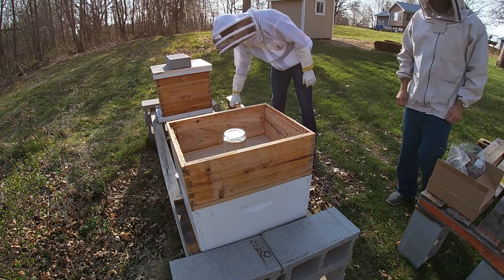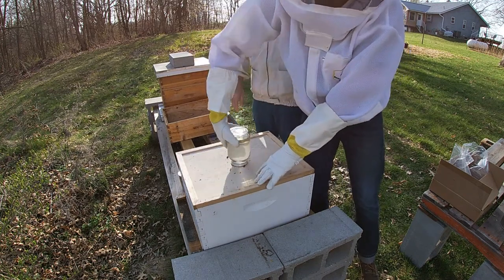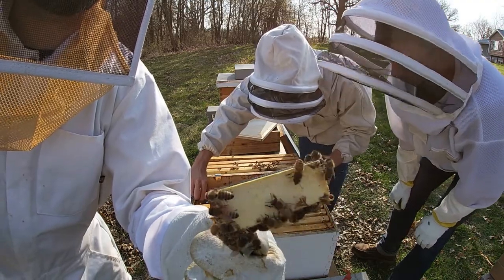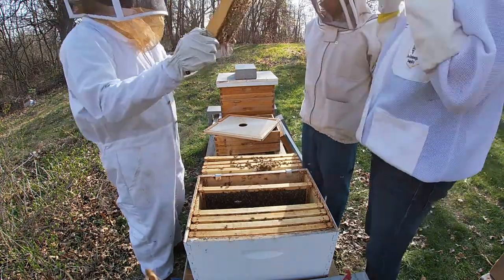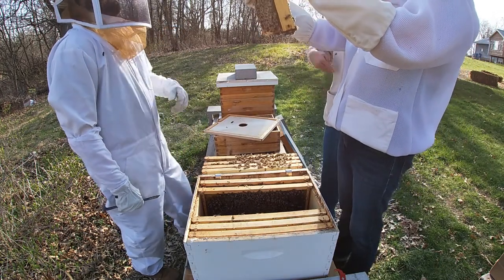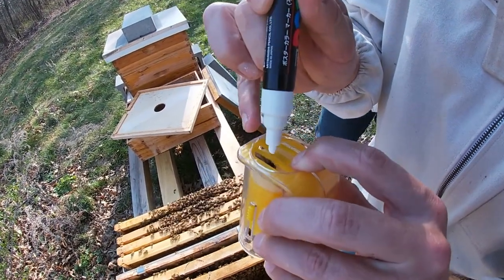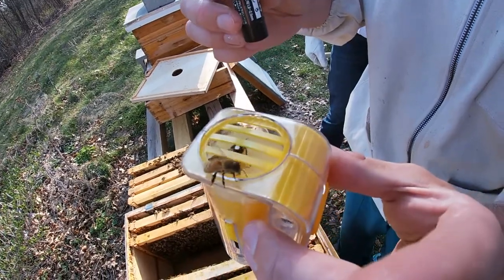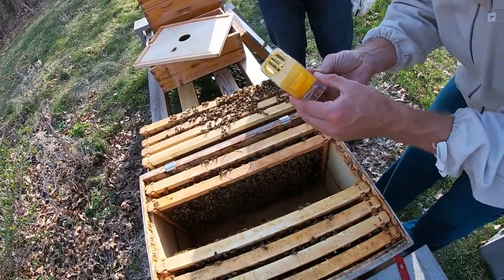Episode 2: First Inspection & Queen Marking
Well, it's time to check and see if our queens escaped their cages and get them marked for the season if possible.